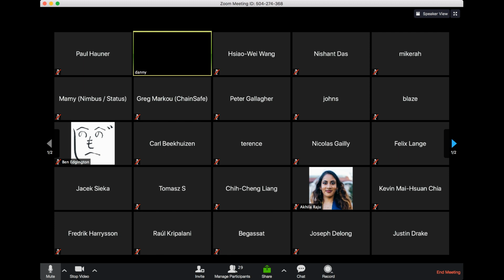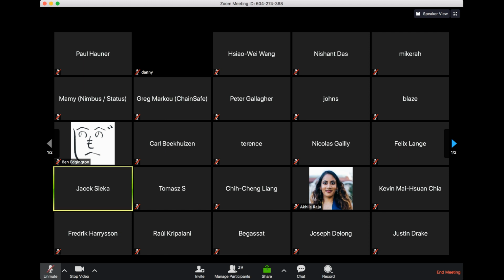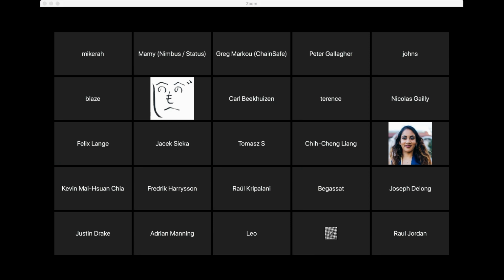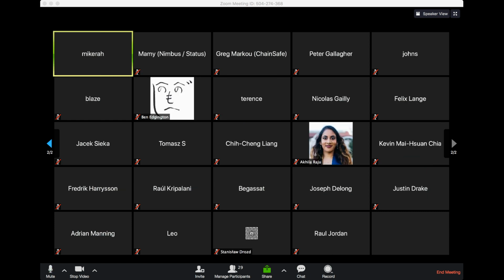Eth2.0 Implementers Call #9 [2019/1/3]